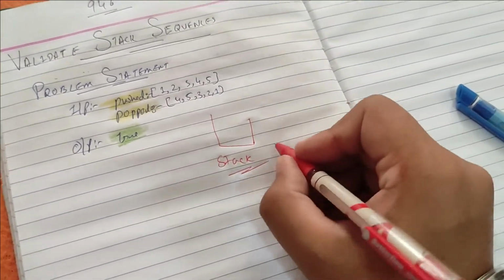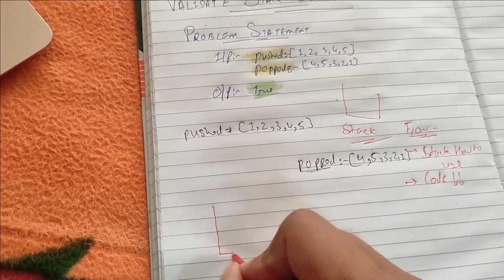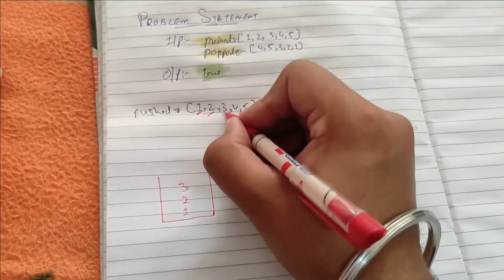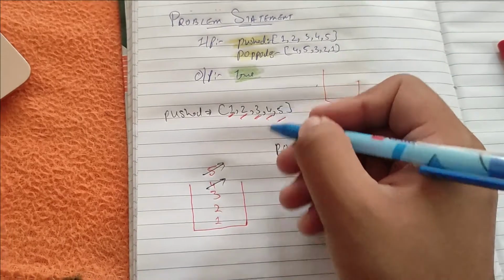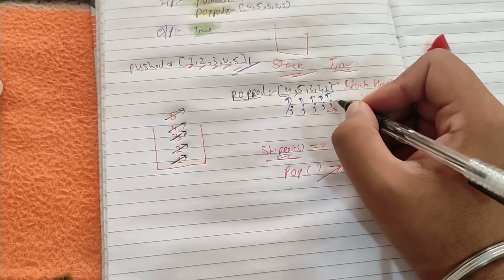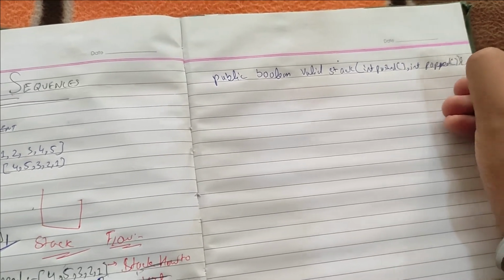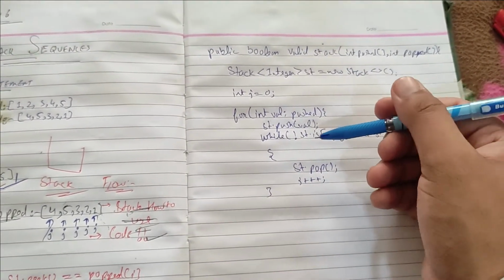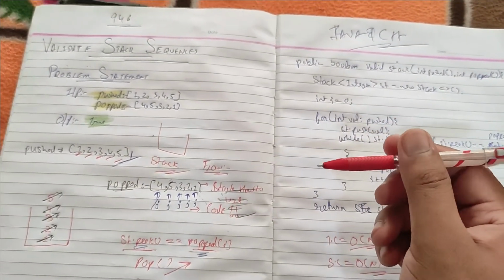[Java / C++] Validate Stack Sequences | LEETCODE - 946 | Easy solution